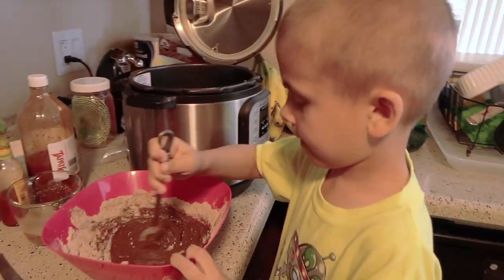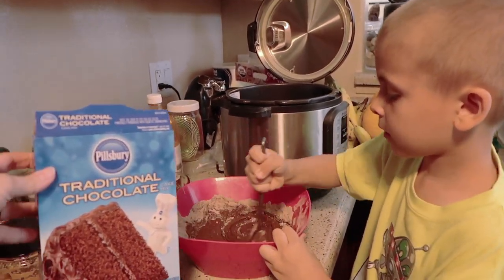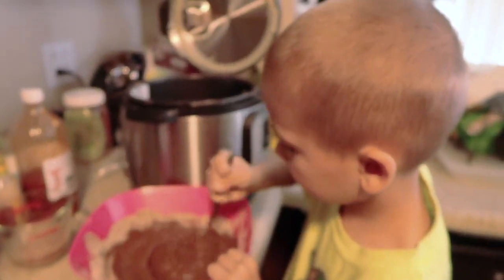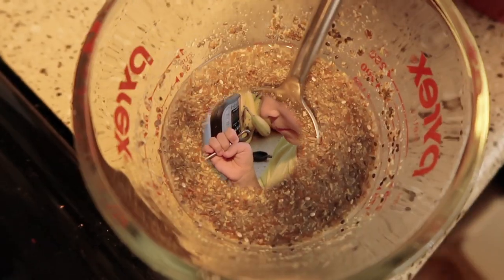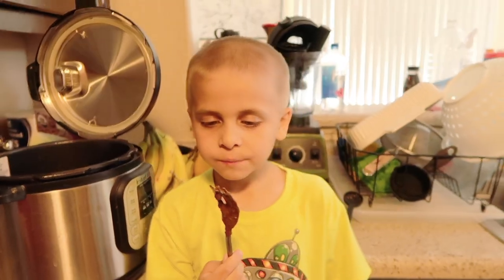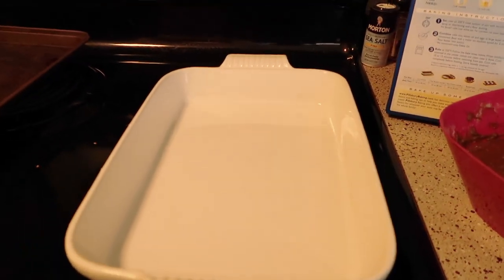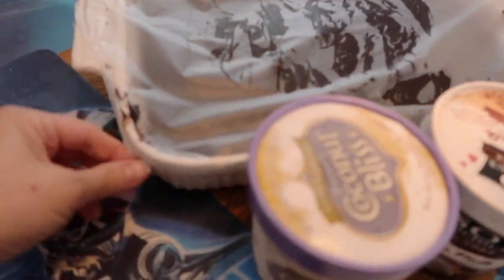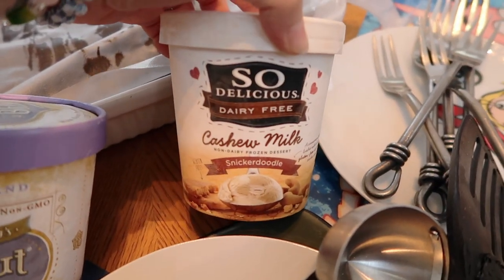Garion's 7th Birthday | Vlog | Ep:863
Jenny Quiroz C/O Leilani Tuala

A few books you should read:

Self Healing Colitis & Crohn's 4th Edition by David Klein

Patient Heal Thyself: A Remarkable Health Program Combining Ancient Wisdom With Groundbreaking Clinical Research by Jordan S. Rubin et al.

Skinny Bitch by Rory Freedman et al.

The China Study: The Most Comprehensive Study of Nutrition Ever Con...

The Power of Intention by Dr. Wayne W. Dyer Dr.

Igniting Your Life: Pathways to the Zenith of Health and Success by John McCabe et al.

DOCUMENTARIES you should watch: there are a lot of good ones on Netflix. Some are on YouTube:

If I haven't responded to your comments, it's because I can't. Please view this video for help on how to change your Google+ settings.
Thanks to the Vegan Corner for figuring this out. :)

( My husband, Luis, is in these very cool short films, check them out! )